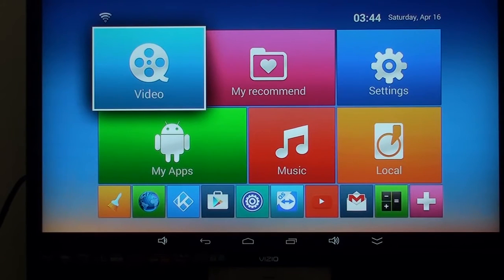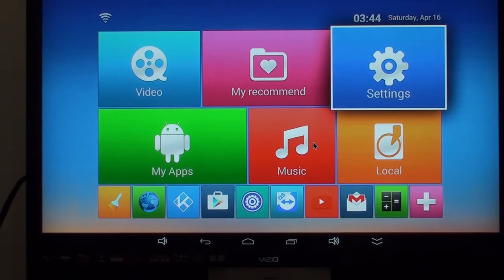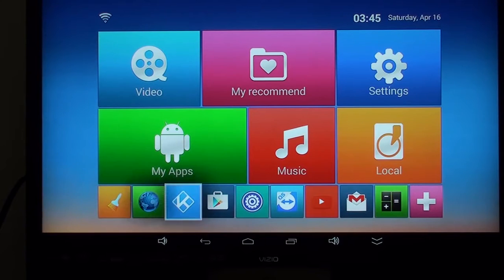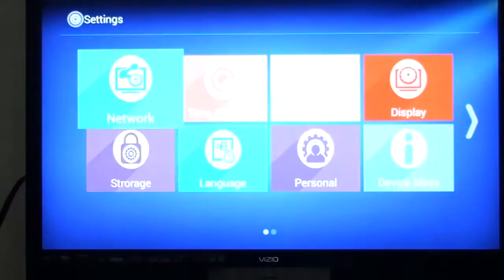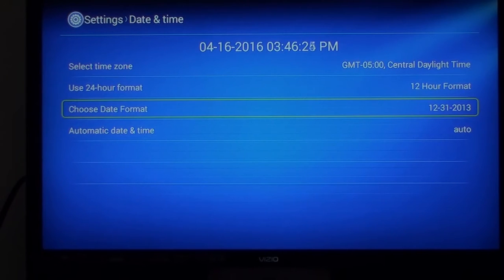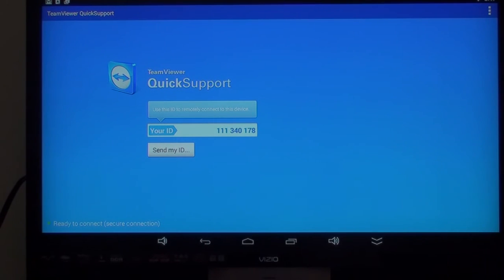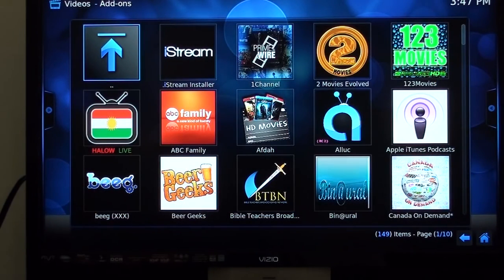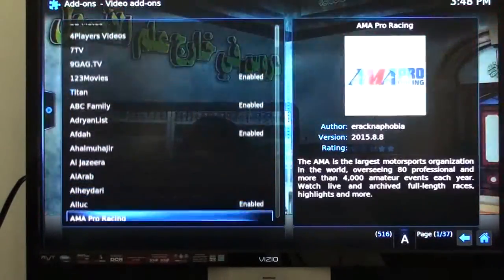Setup, Configuration, and Use of MXQ-4K Android TV Box - Part 1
Learn how to open and setup your MXQ-4K box.